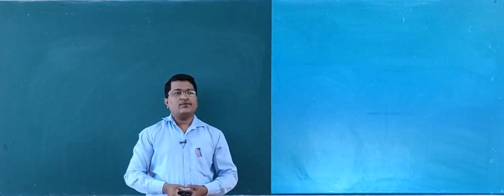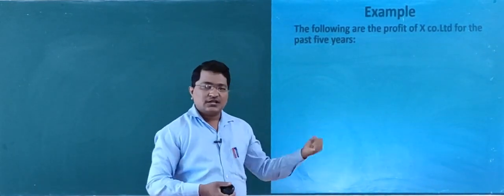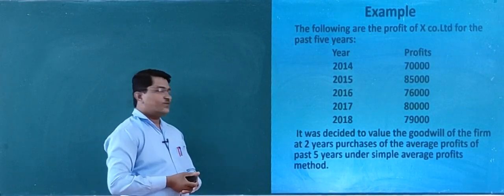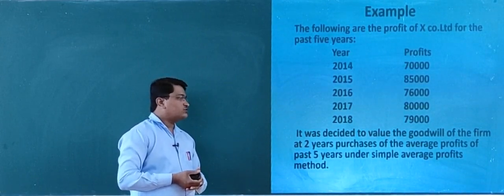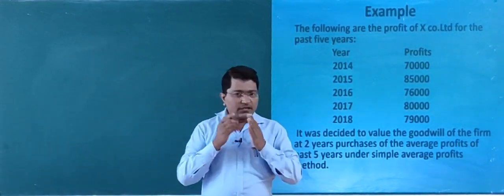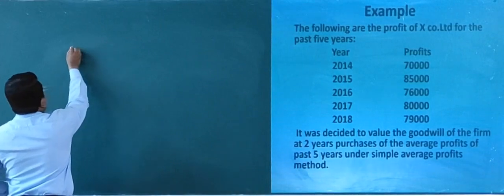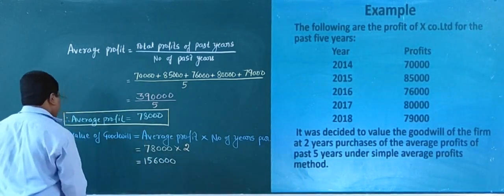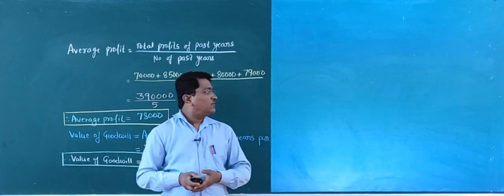Corporate Accounting(B.com - III Sem): Unit - II Valuation of Goodwill, By S B Patil (Part - 6)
problem on valuation of goodwill under simple average profit method